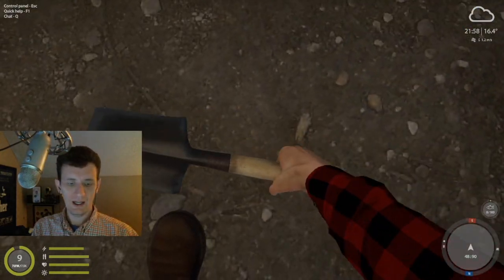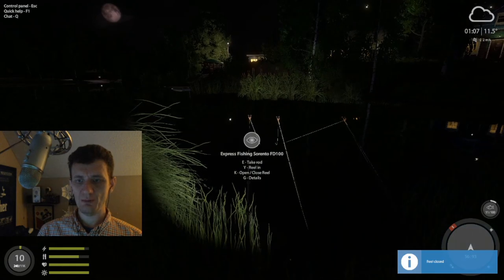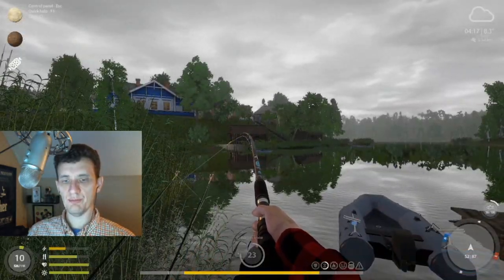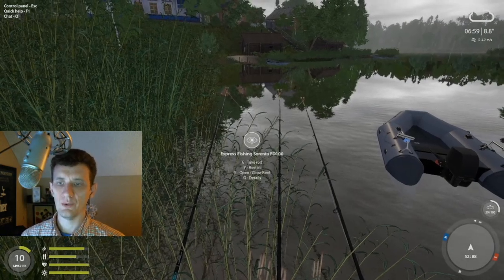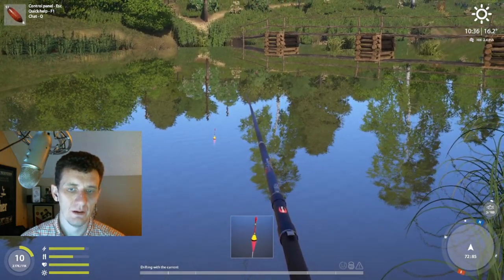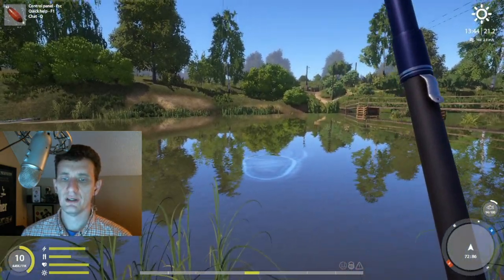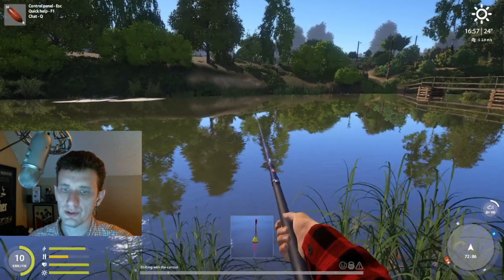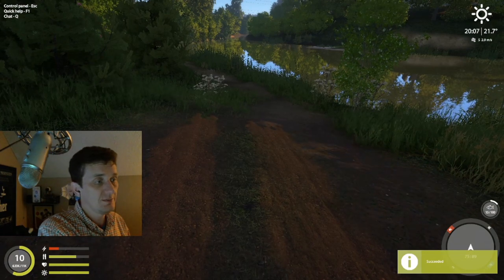Russian Fishing 4 2021/2022 Leveling Guide with MDawg Episode 6 The Dace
In-game Chat Channel = search for "My Dawgs"